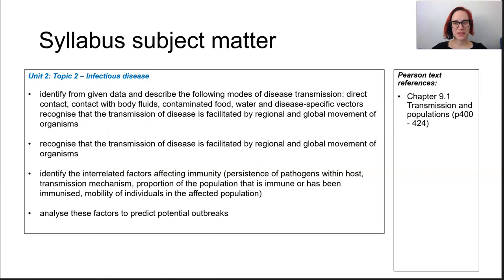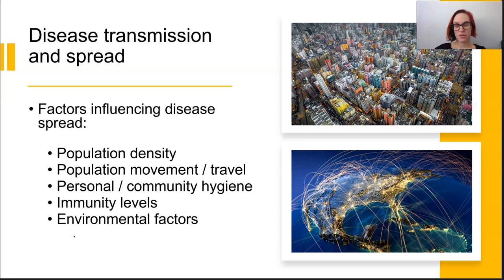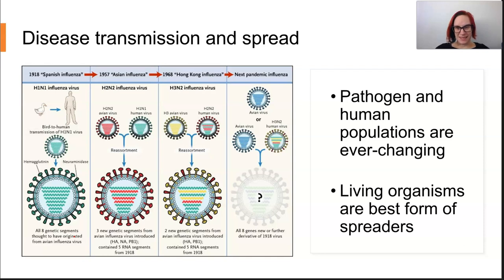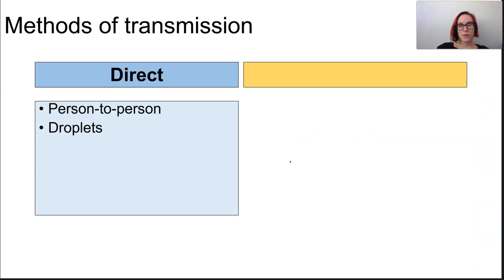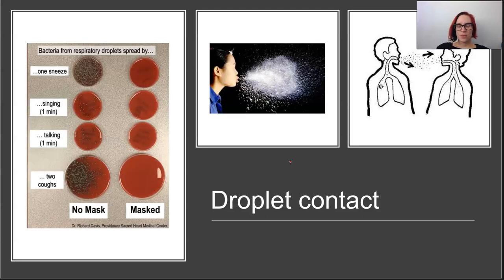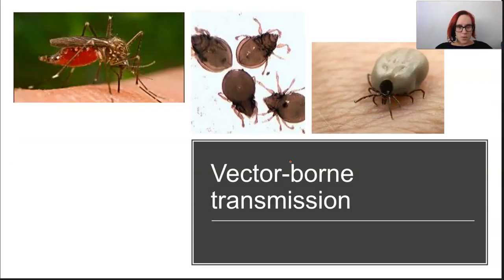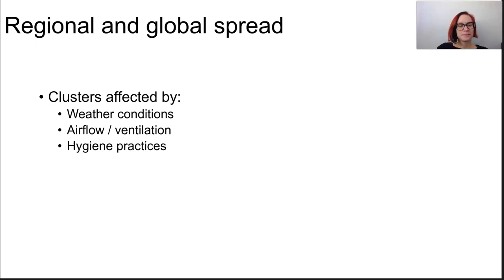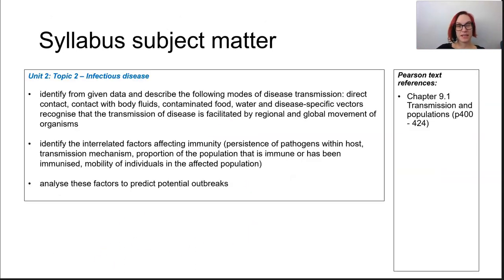Disease transmission and spread